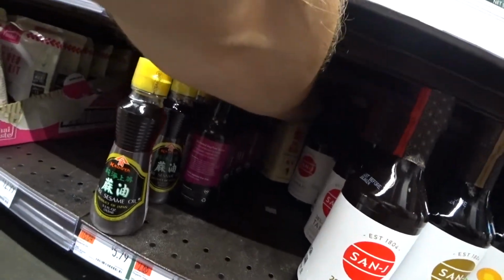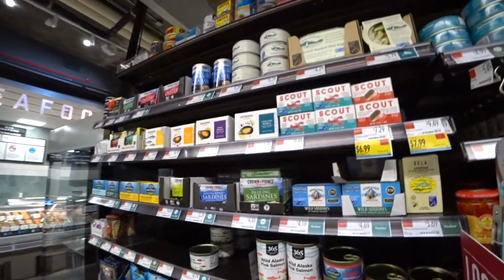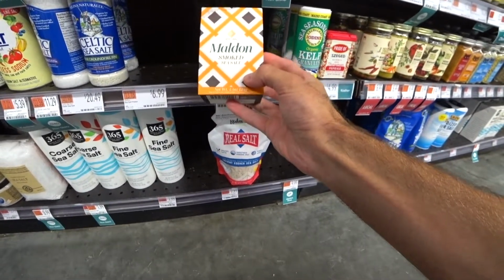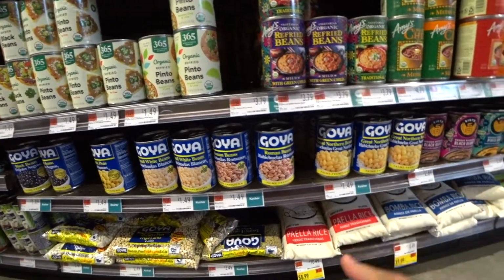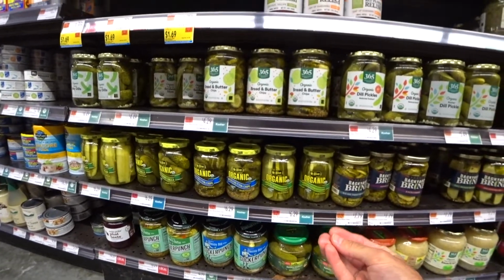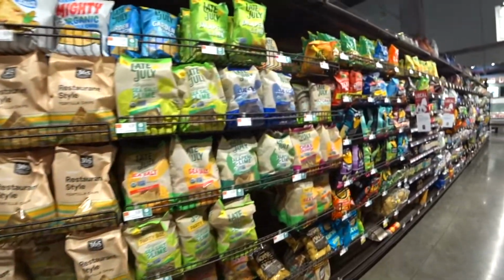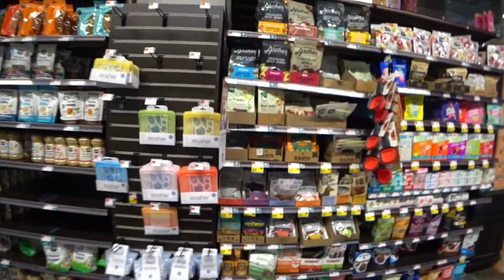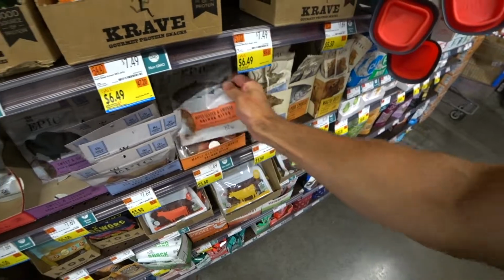How To Add Salt Without Adding Salt | Cooking From Your Pantry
We show you how to grocery shop for ingredients that add salt without adding salt.  In other words, how to avoid using table salt and layer flavors using ingredients.  This way you can learn to cook better and use old food in your pantry.

The goal of these series is to teach you how to shop better and use products you have, using product driven cooking as a way to make more delicious meals and save cash in the meantime.  Cooking from your pantry is easy, try it!

Coconut Aminos
Seaside Cheddar
Red Boat Fish Sauce
White Anchovies (Boquerones)
Maine Coast Organic Sea Seasonings